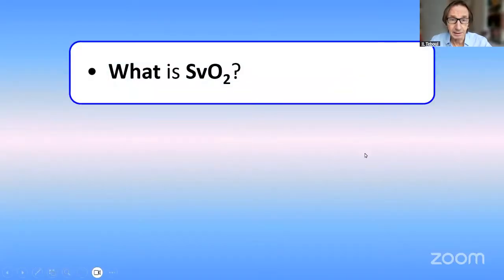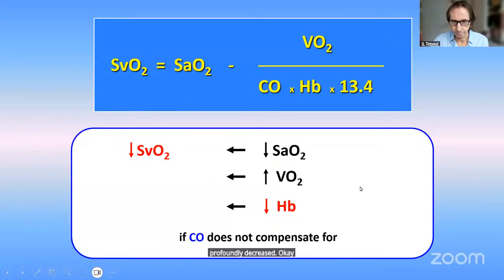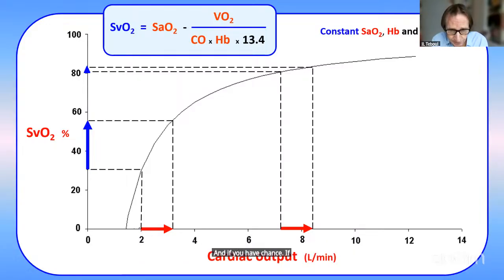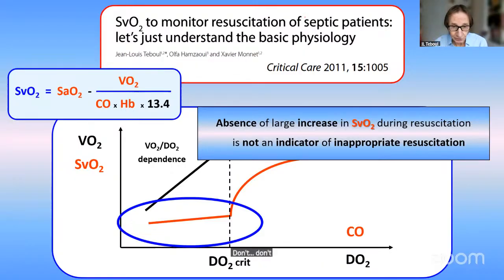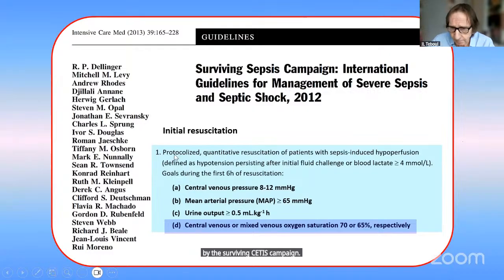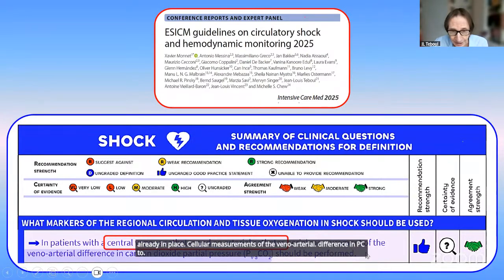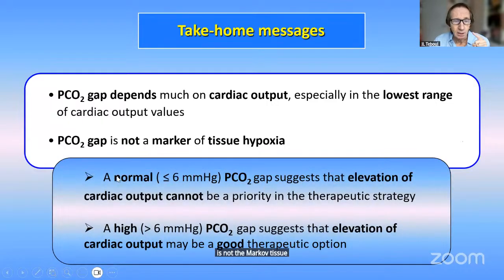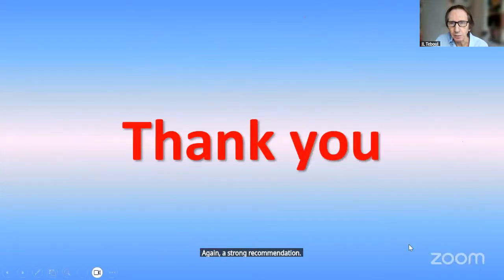critical care update